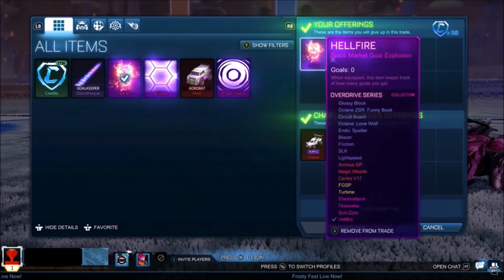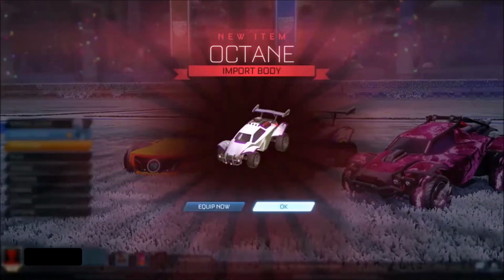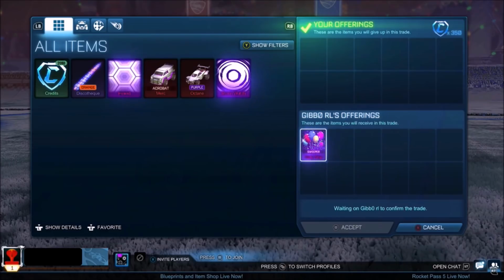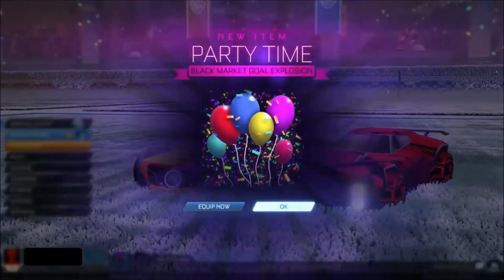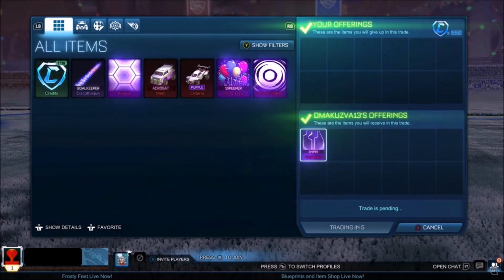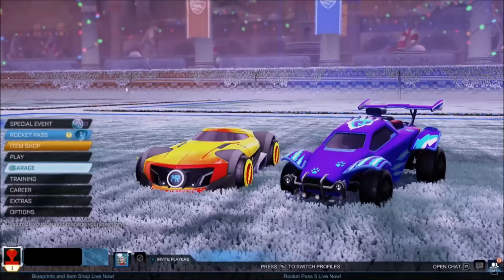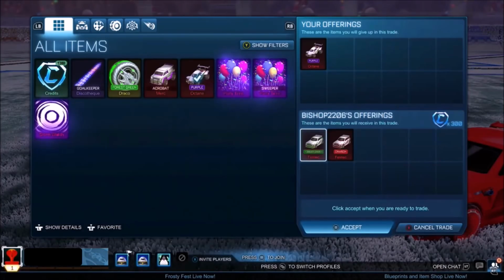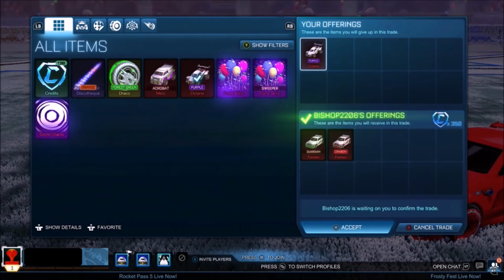TRADING FROM NOTHING TO WHITE 20XX! *EP4* | HOW TO BUY AND SELL PAINTED OCTANES FOR PROFIT!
Today we once again bring back the highly demanded nothing to something series and I show you guys how to flip octanes for insane profit! As always... 1,000 LIKES and i'll get to work on episode 5!